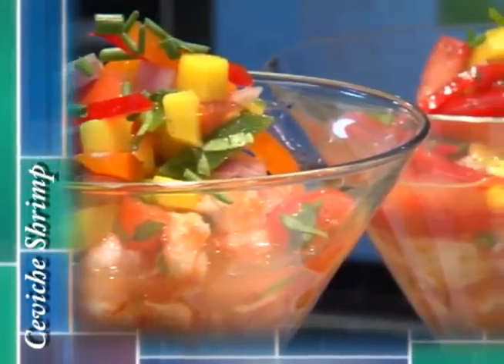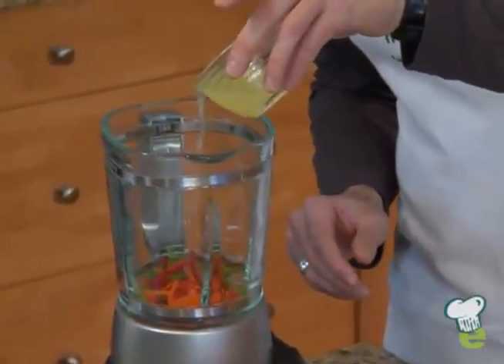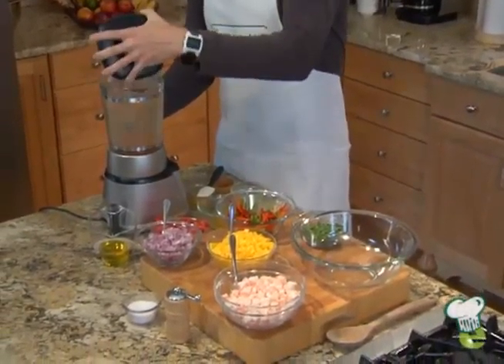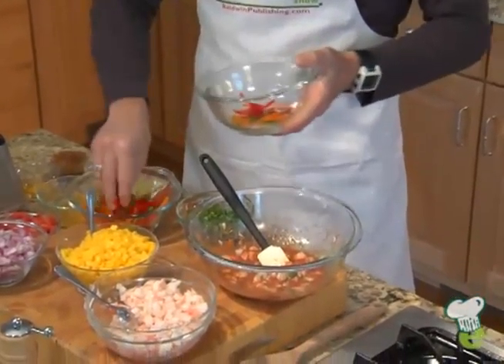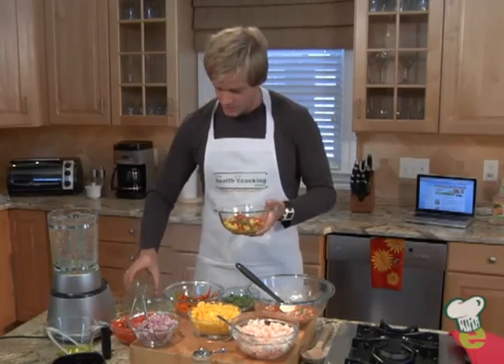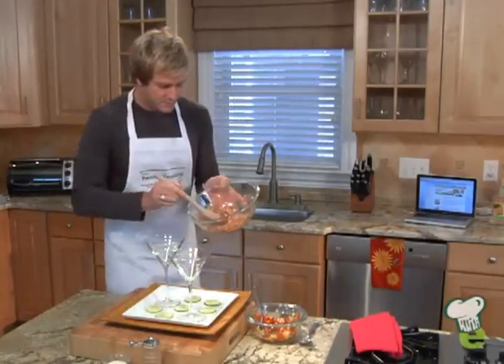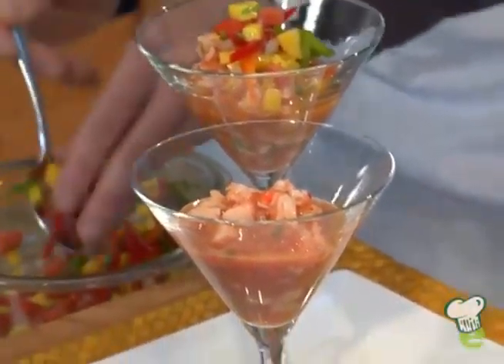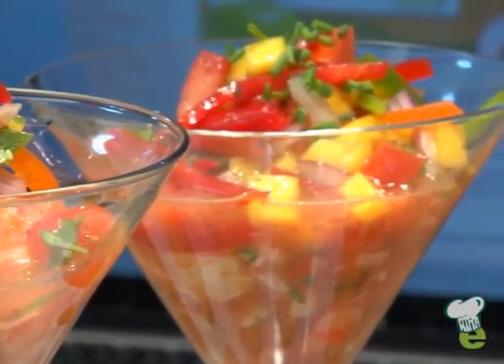HEC Episode37 ShrimpCevicheCocktail